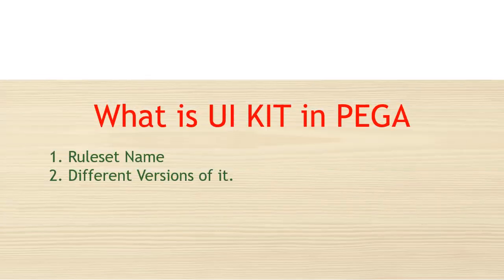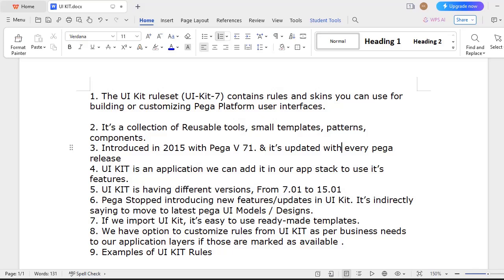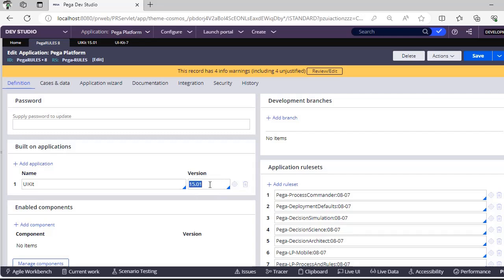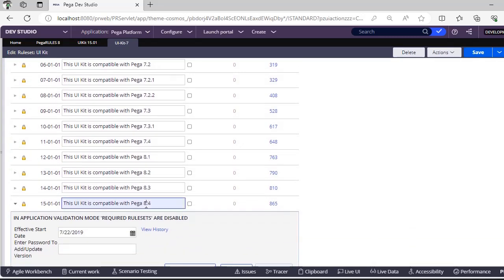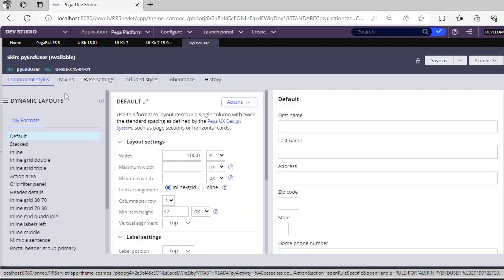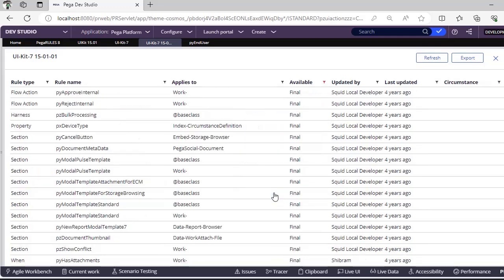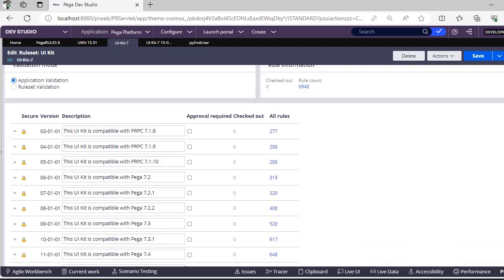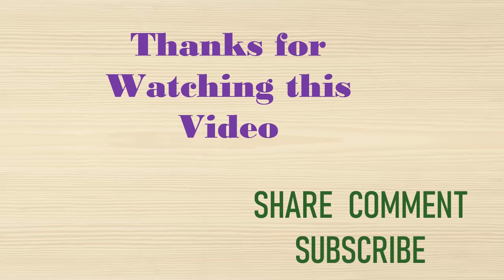108. What is UI KIT in PEGA || Last Version & First Version of UI KIT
pega interviews are tough these days. Learn about Scenario based questions & explore more in uikit pega ui